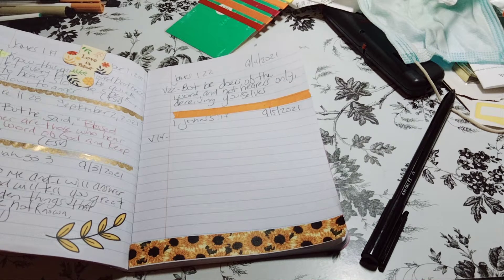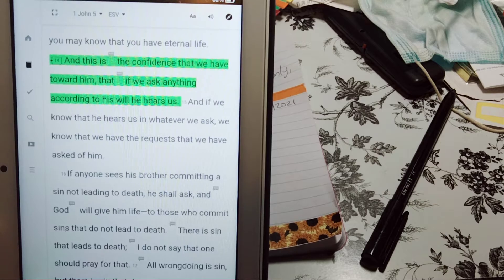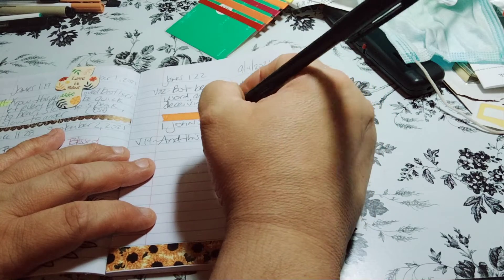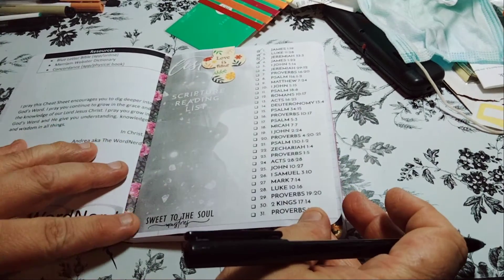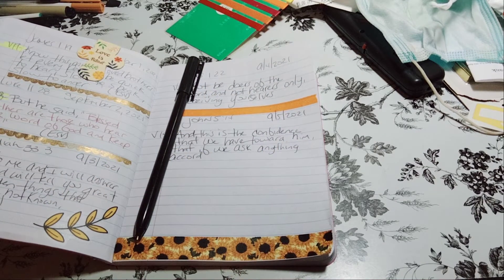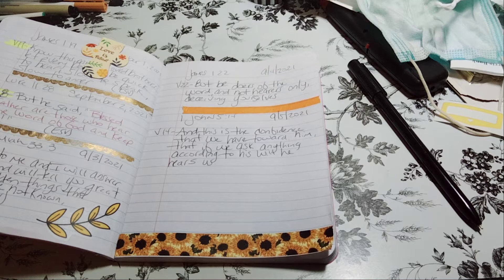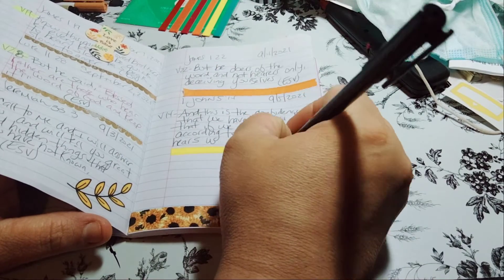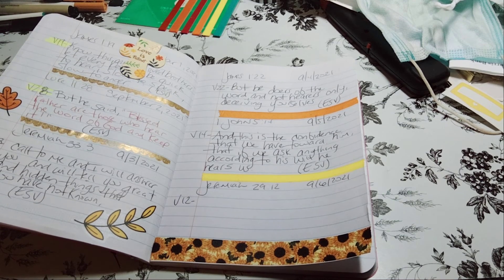Scripture Writing: September 5, 2021 | 1 John 5:14 | Listen